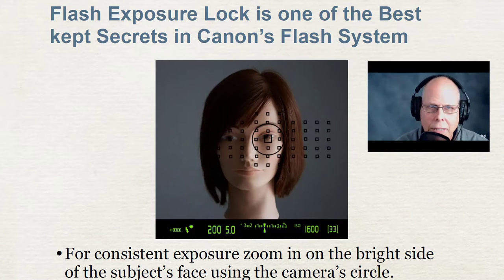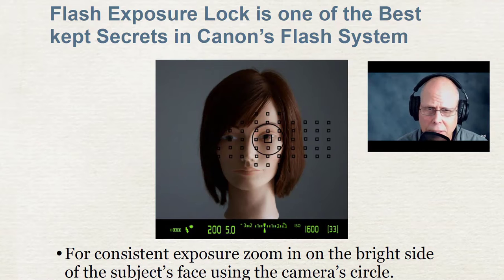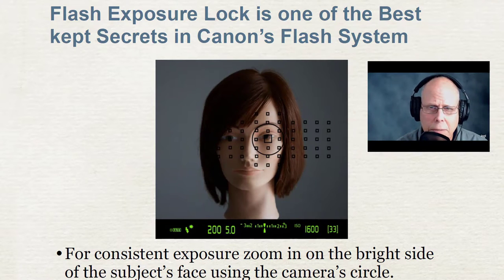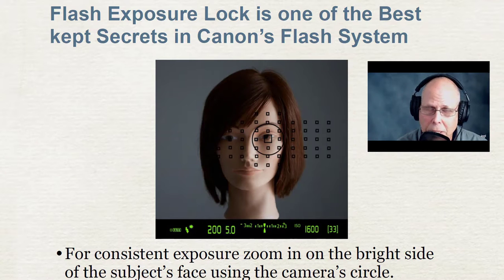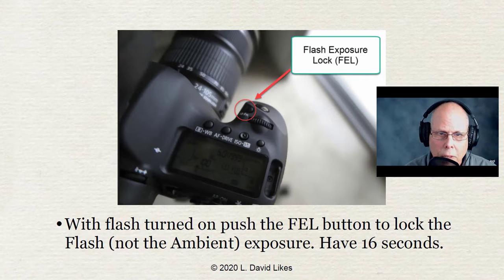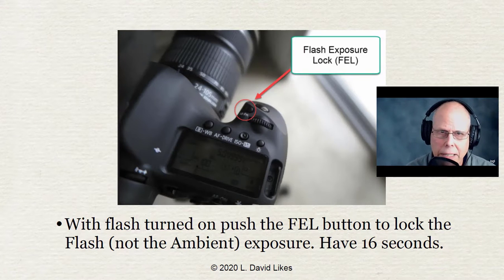Canon's Best Kept Secret to Good Exposure